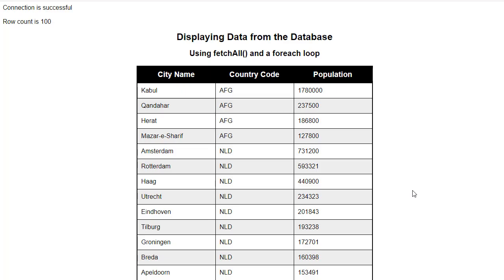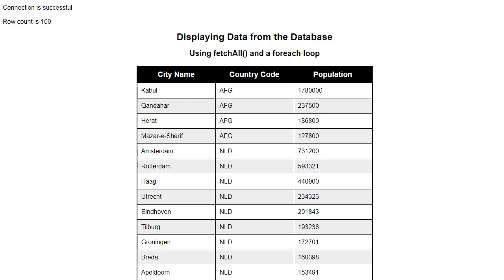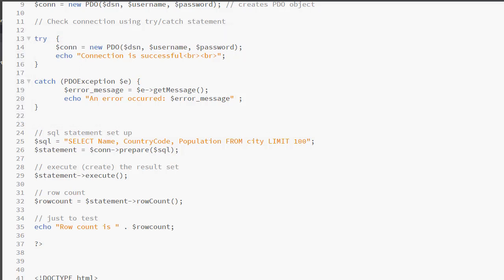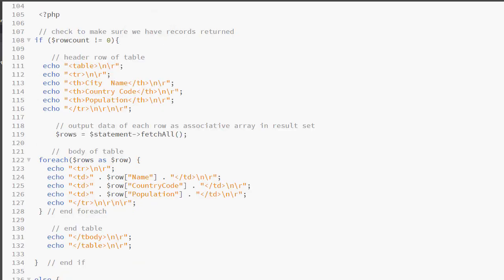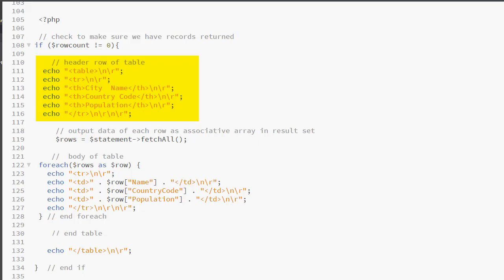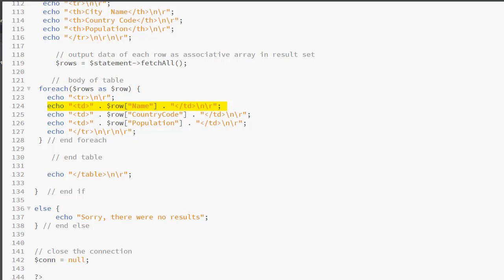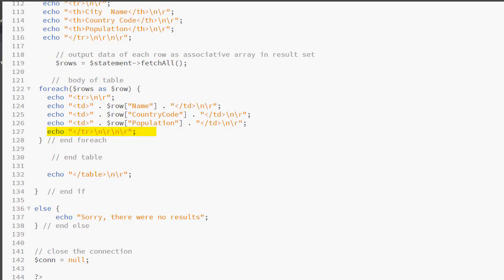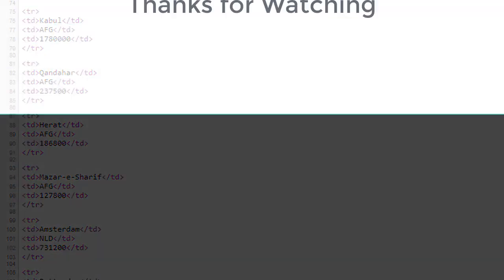Demo - Display Data from Database in Web Page using PHP